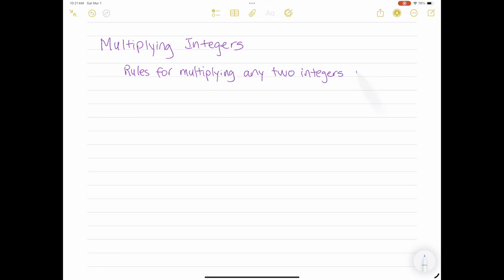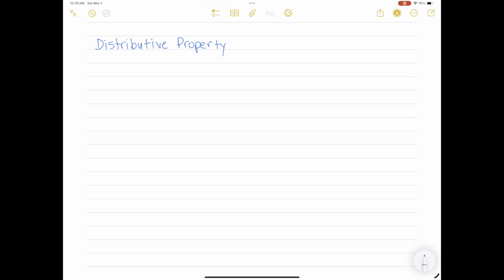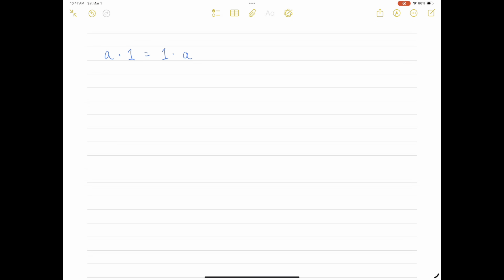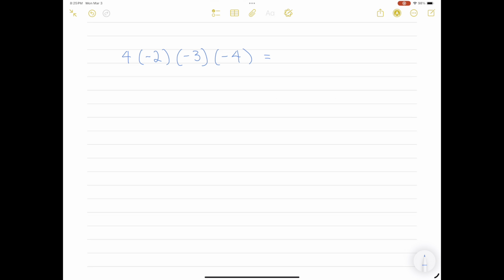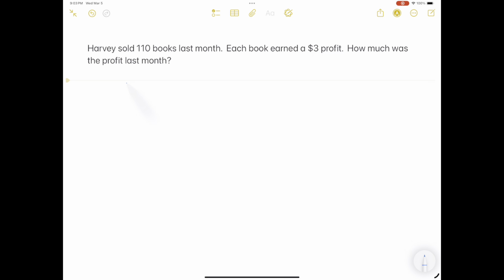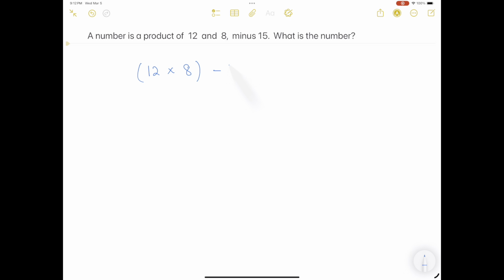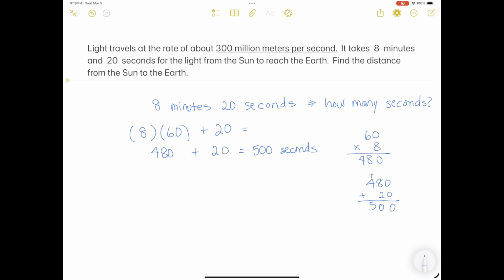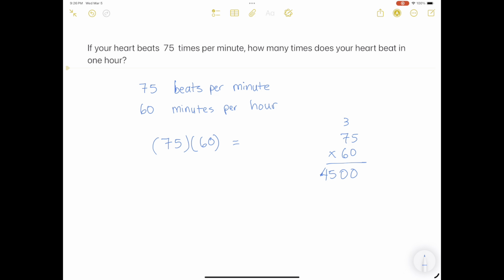Lesson 10 Multiplying Integers, pre-algebra